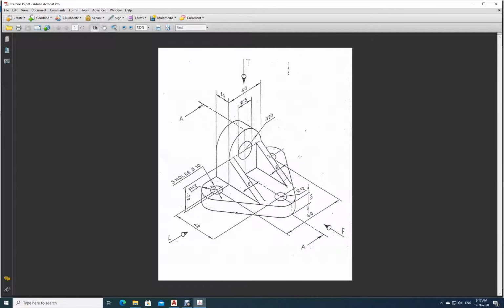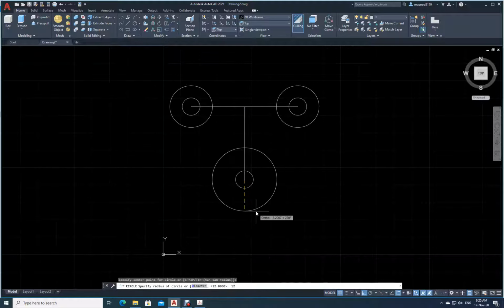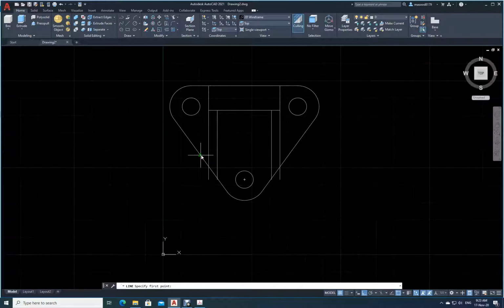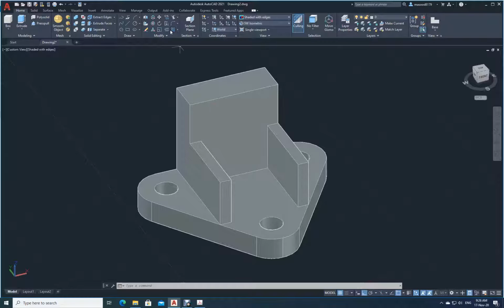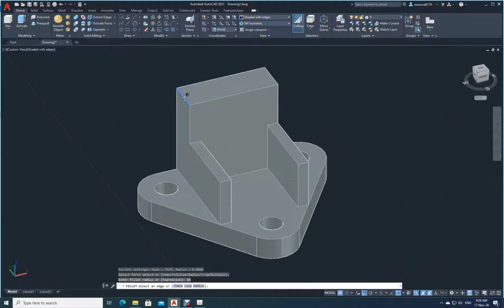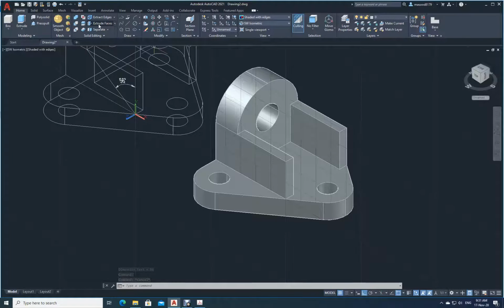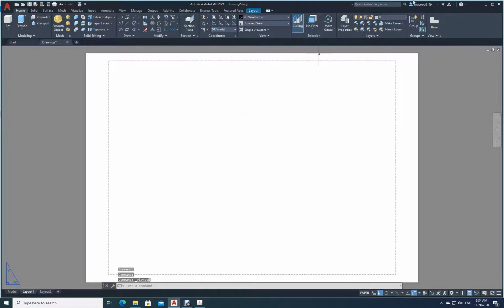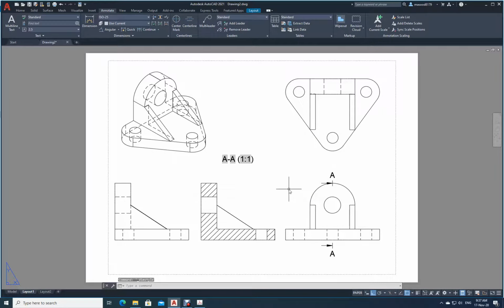Exercise 16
To draw the given drawing using Auto CAD